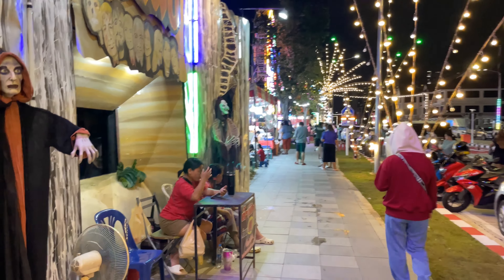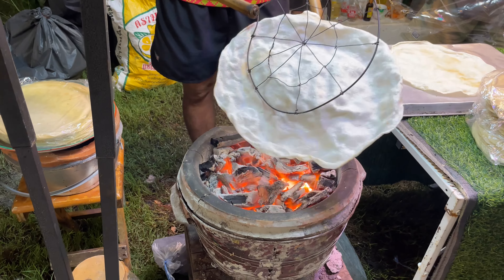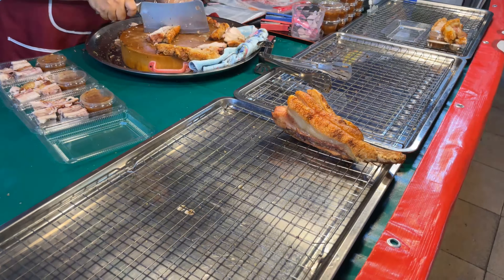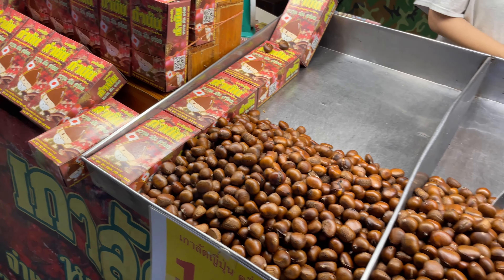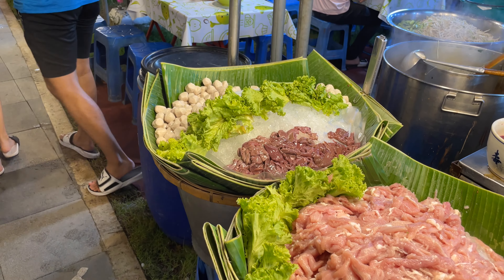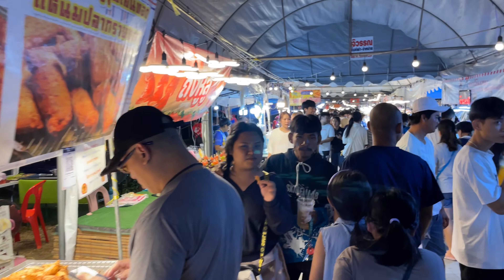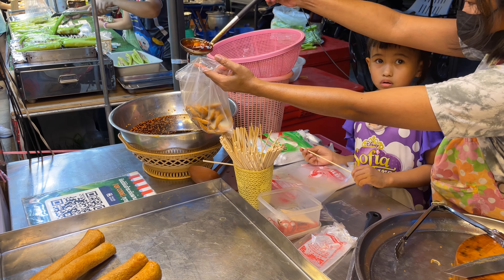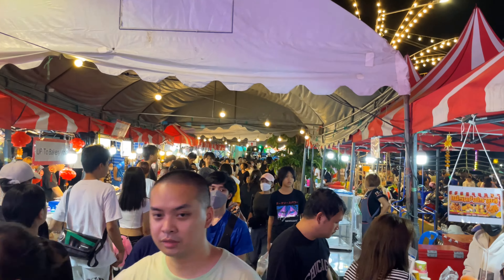Chatuchak Night Walking Street - Bangkok Thailand 2023 - Amazing Street Food Market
Night Markets are always a great thing to do in Bangkok or anywhere else in Thailand. The Thais love to spend evenings shopping for food and clothes. With the heat of the day passed they come out and spend the evenings with their friends or family. You will always find some great food to try.

In the sub district of Chatuchak this night market/ fair is taking place from September 15 to the 24th. It has live music, games for the kids and even a small Farris wheel. The food selection is amazing with something for any taste.